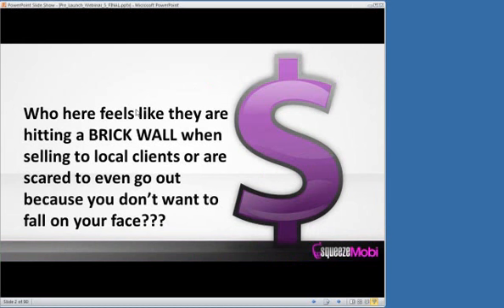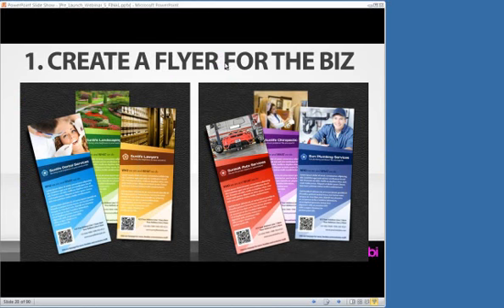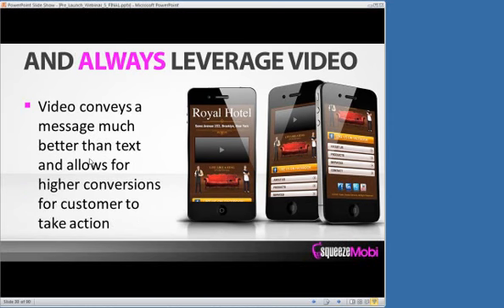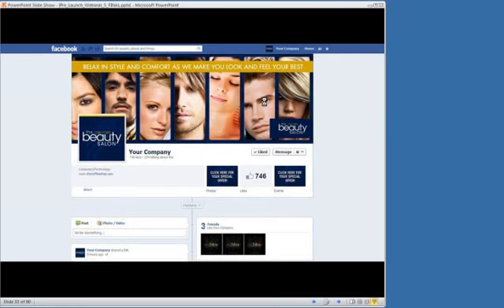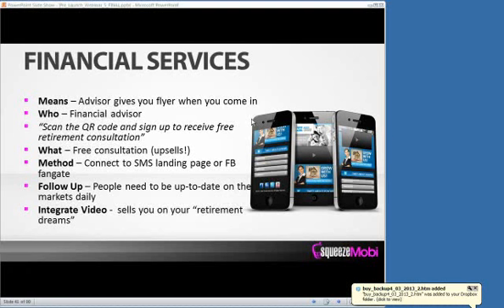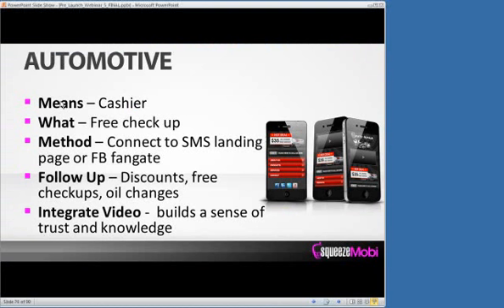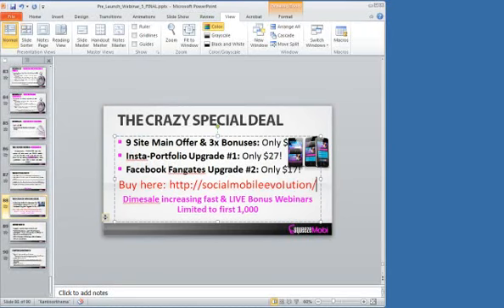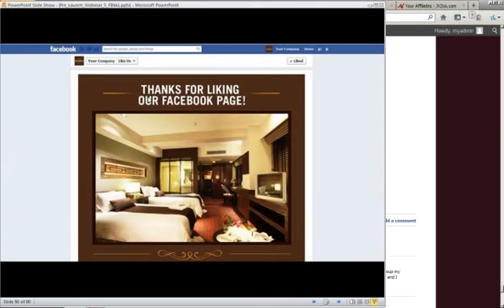2013-04-03 14.01 [STARTING NOW] $126k Social Mobile Evolution Campaign Training